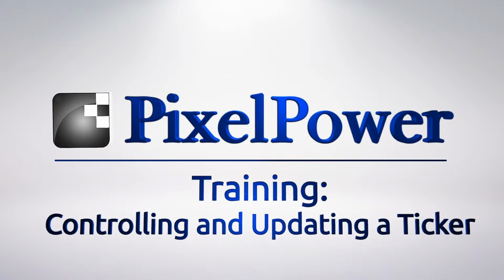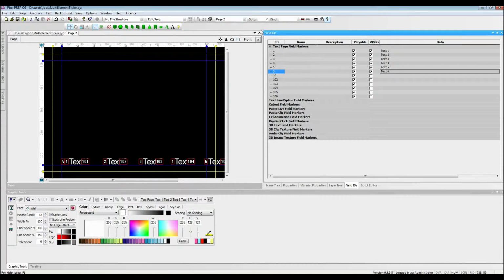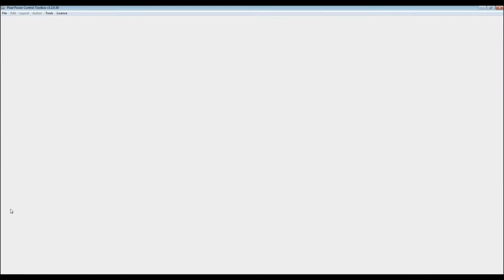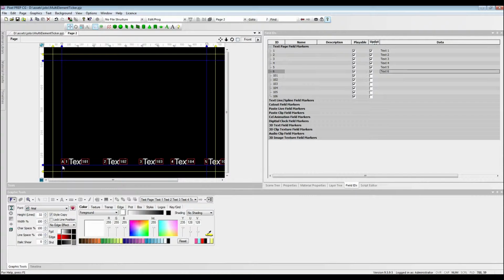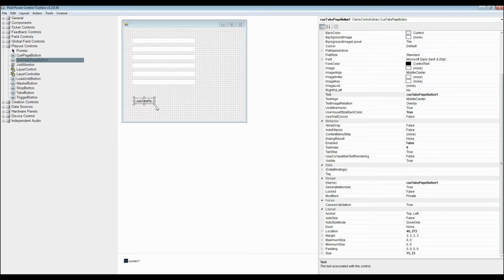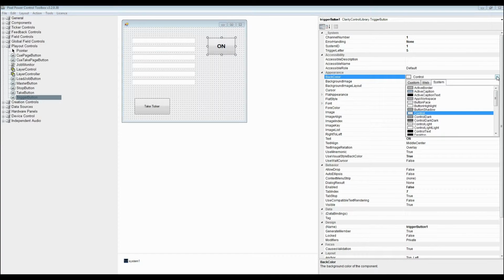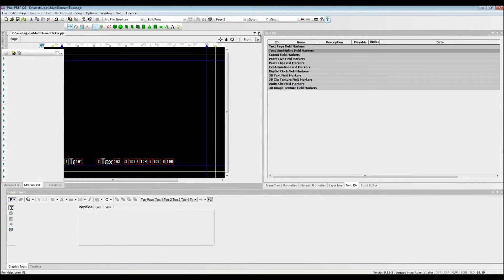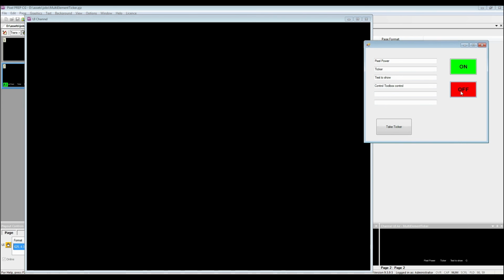Making a simple ticker and ToolBox Controller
Make a tutorial showing how to make a simple ticker with a Control ToolBox Controller